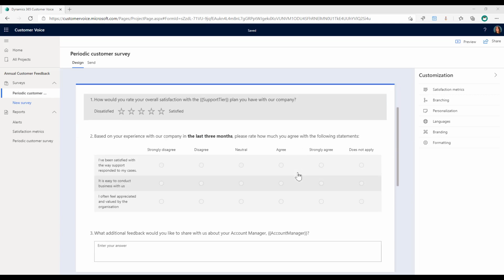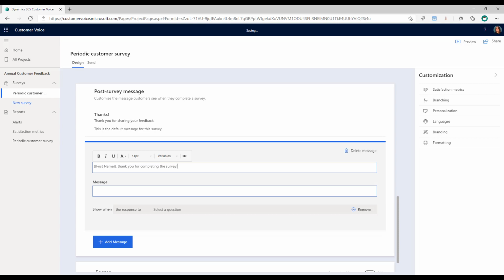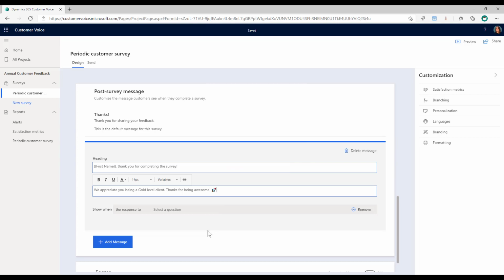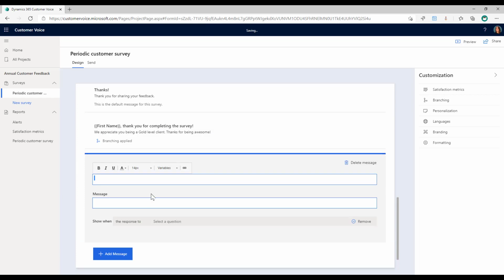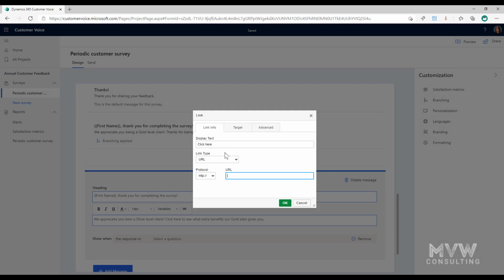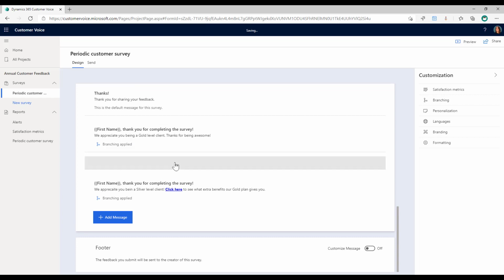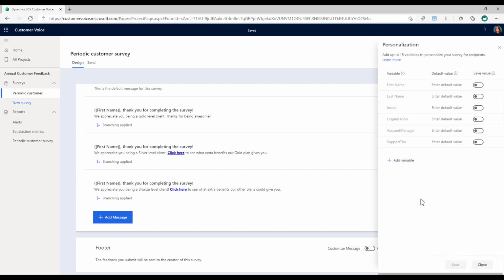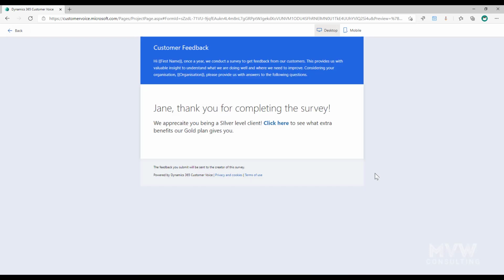Adding A Customised Message To The End Of Your D365 Customer Voice Survey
We've had the ability to add a custom thank you message to be displayed once a respondent has submitted a survey in Forms Pro, but now in Customer Voice, we can create a customised message that will be displayed instead. We can use variables and responses to specific questions to determine what message will be displayed, so let's take a look!